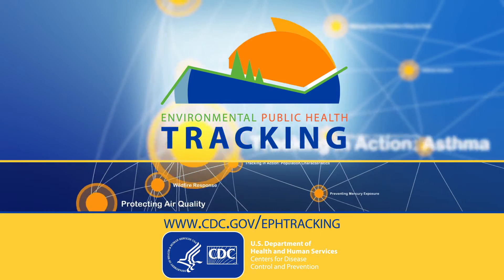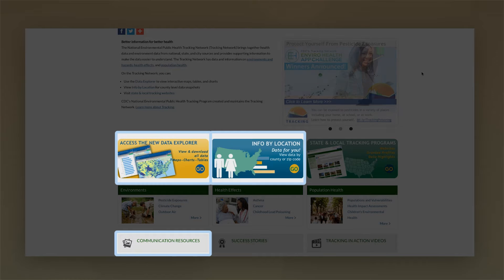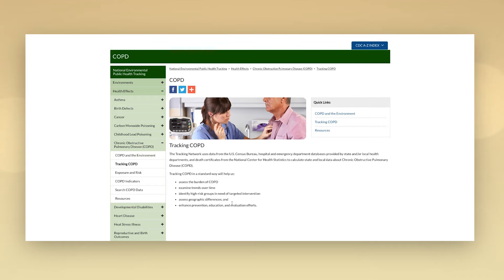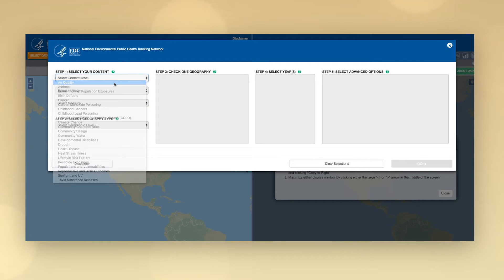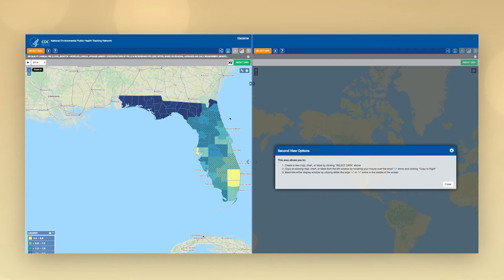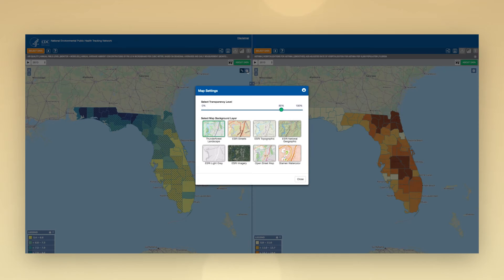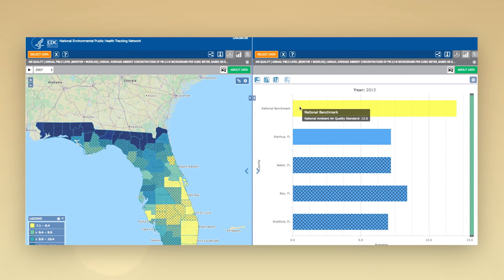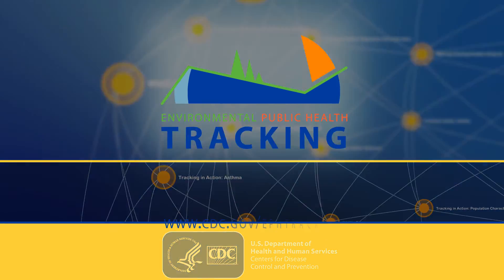CDC's Tracking Network: Highlights & Features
Learn about the information and data found on CDC's National Environmental Public Health Tracking Network. Topics include content pages, Info by Location, and new features in the Data Explorer's maps, charts, and tables.